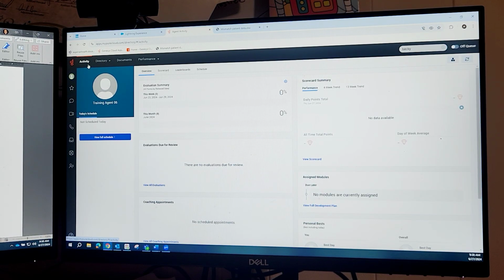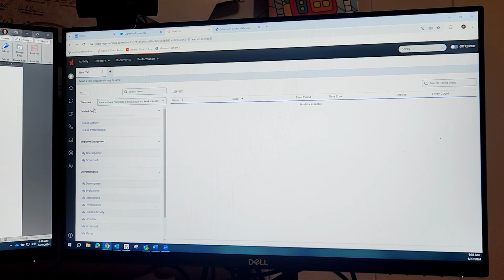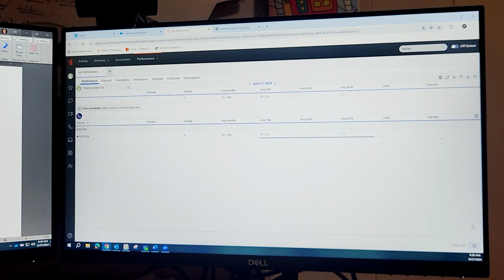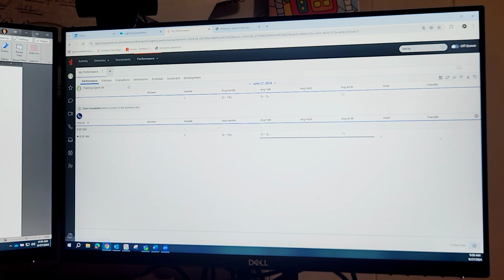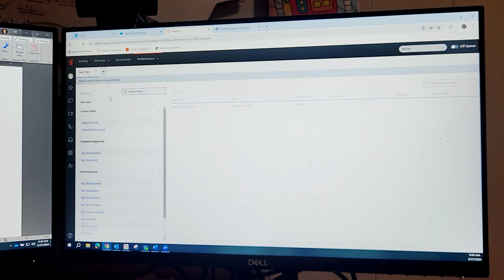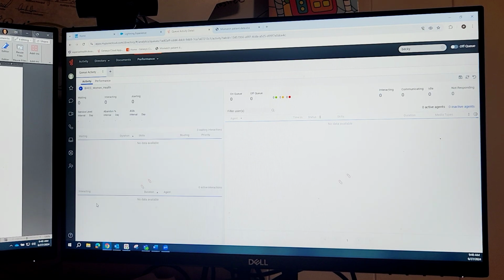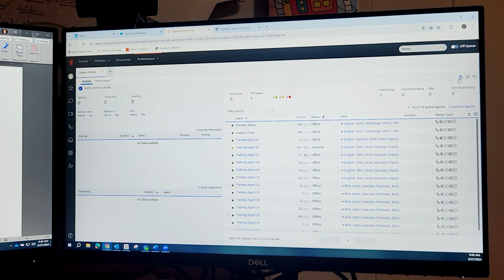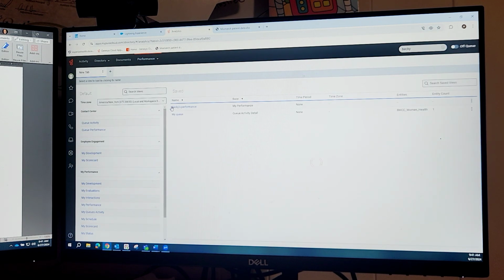Viewing Agent Performance & Queue Activity Genesys Cloud Website